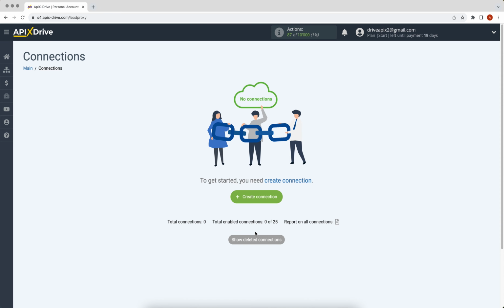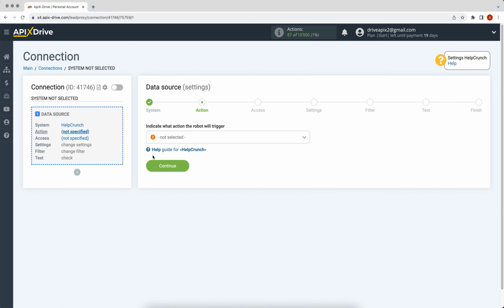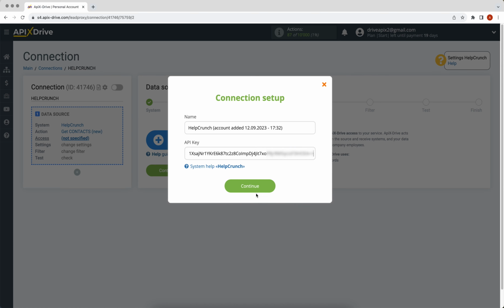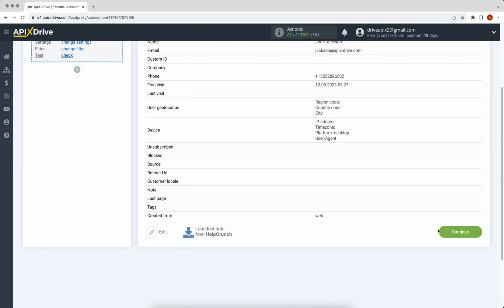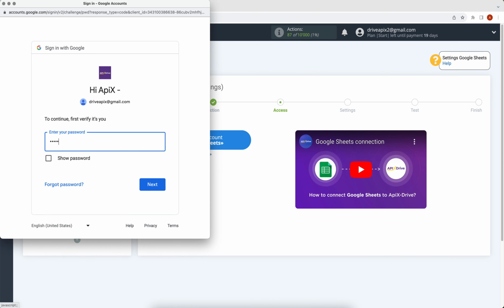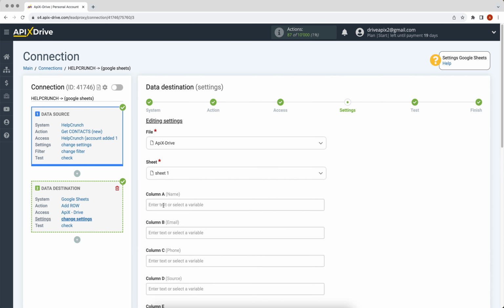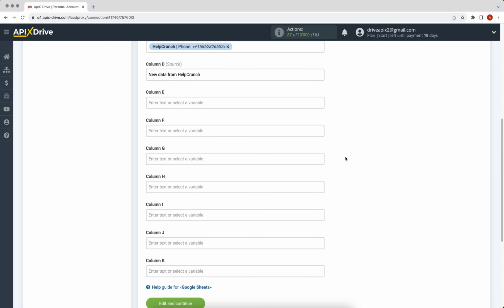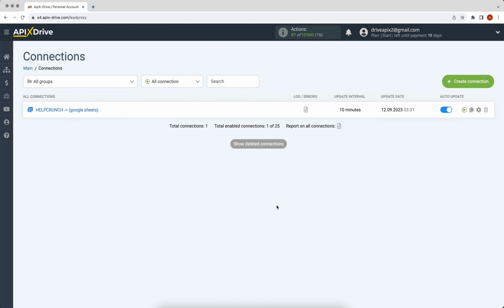Helpcrunch and Google Sheets Integration | How to Get new contacts from Helpcrunch to Google Sheets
How to Get new contacts from Helpcrunch to Google Sheets? Integrate Helpcrunch and Google Sheets with ApiX-Drive

In this video tutorial, we will learn:
✓ How to connect Helpcrunch and Google Sheets
✓ How to Add a new Row from Helpcrunch to Google Sheets

【Video Navigation】
0:00 - Introduction
0:33 - Setting up Helpcrunch as a Data Source
1:58 - Setting up Google Sheets as a Data Receiver
4:12 - Setting up auto-update

➤  Steps to connect Helpcrunch and Google Sheets
1. Link your Helpcrunch and Google Sheets account with ApiX-Drive
2. Select Helpcrunch as your data source App and 'Get new contacts' as your action
3. Select Google Sheets as your data receiver App and 'Add Row' as your action
4. Map Helpcrunch fields to relevant fields in Google Sheets
5. Turn your integration on auto-update.